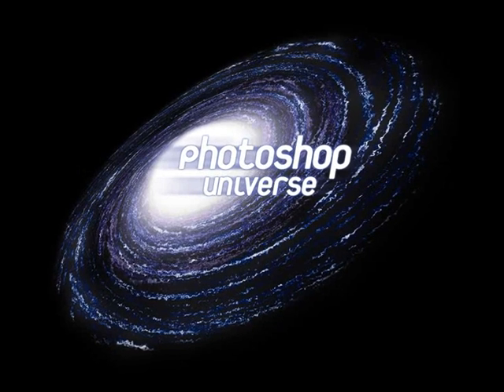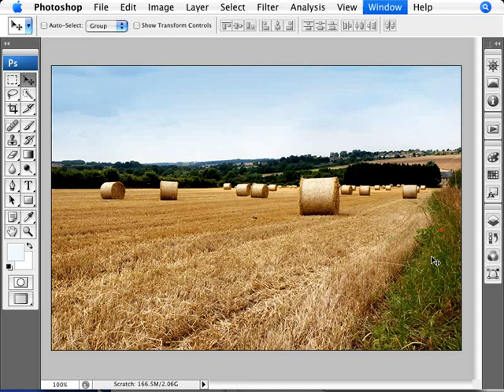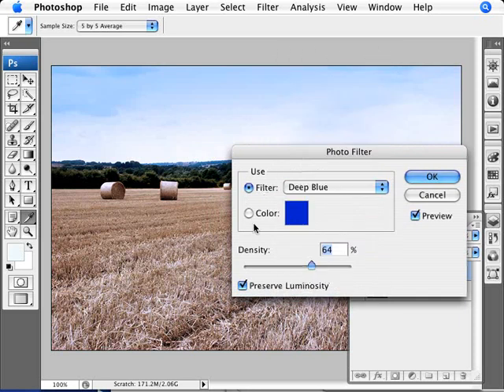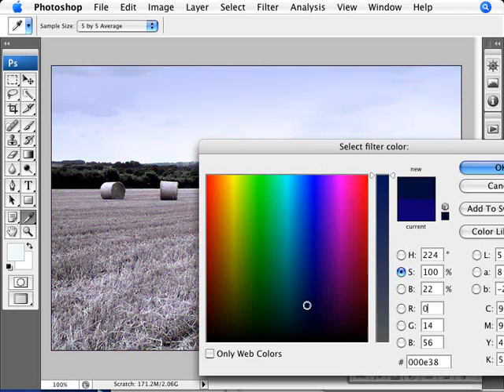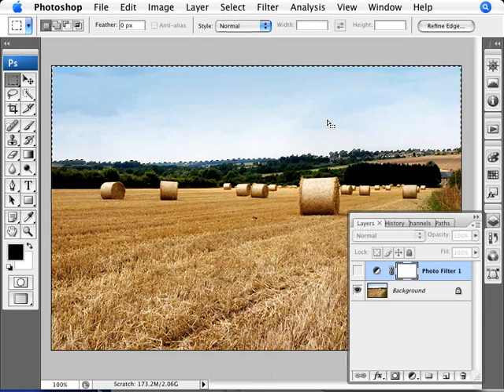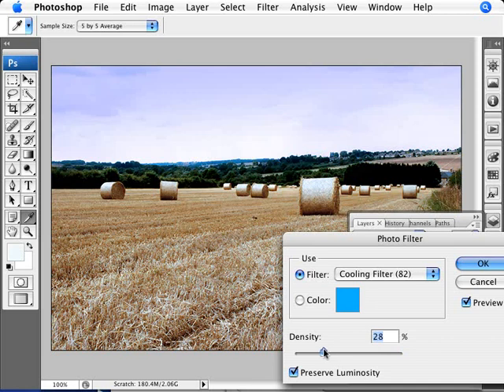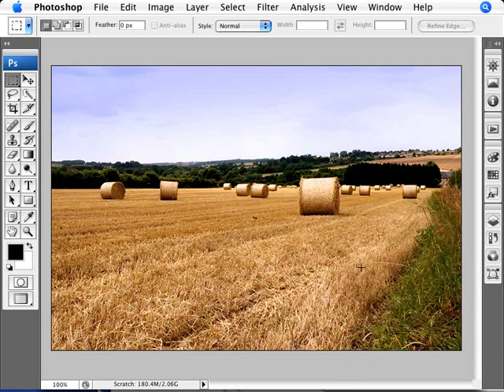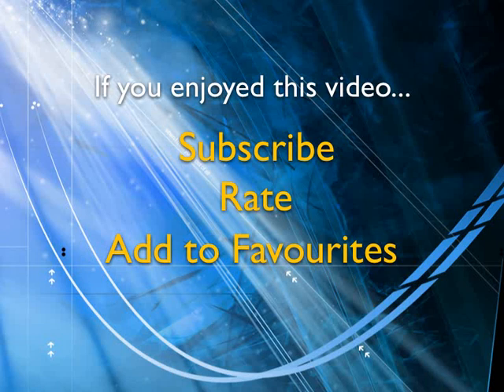Learn Photoshop - How to Use Photo Filters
Learn how to enhance colors with photo filters. Here we cover the use of the photo filter adjustment layer, the color range command, and layer masks to achieve the desired effect.